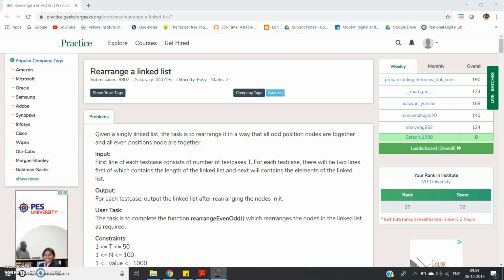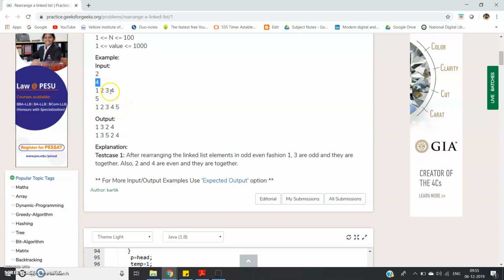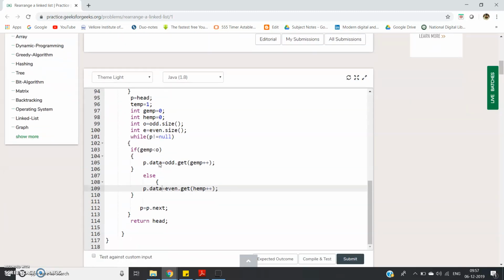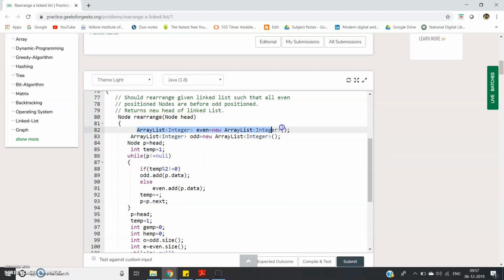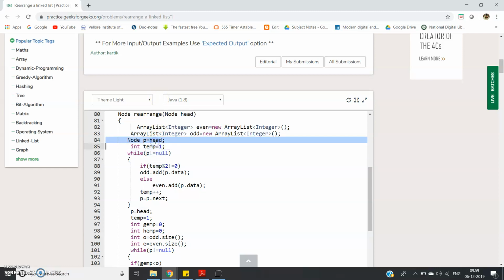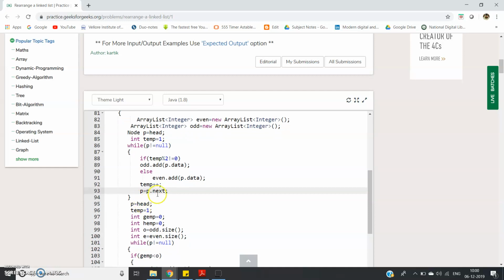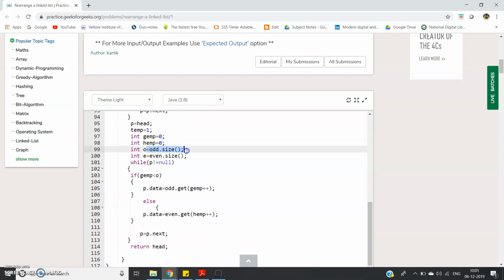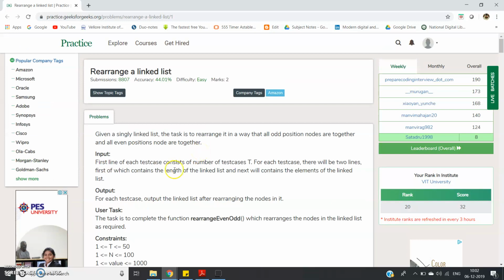Rearrange a linked list | JAVA | AMAZON